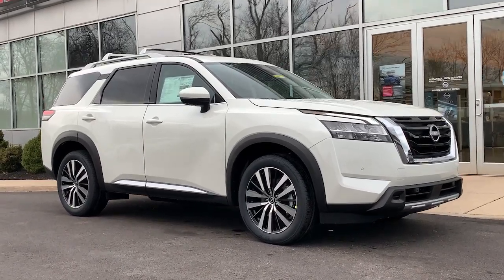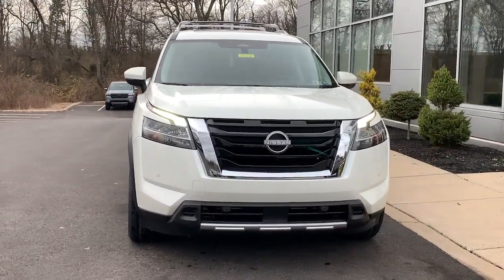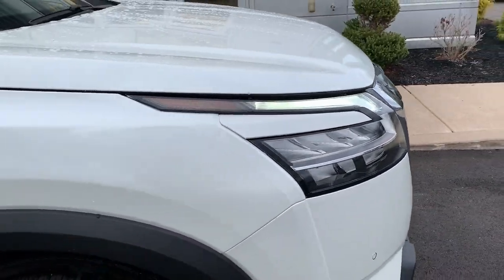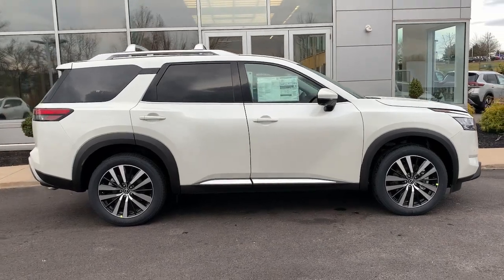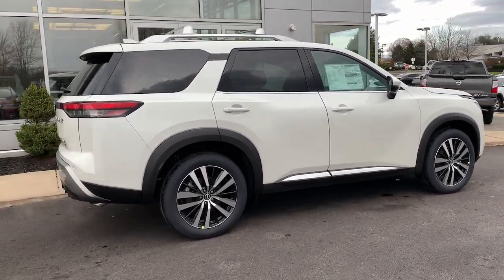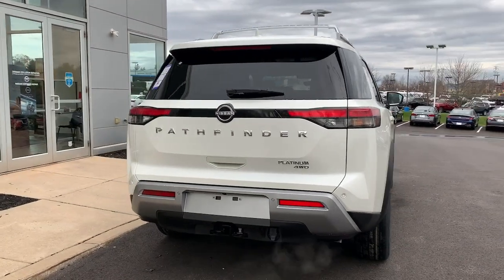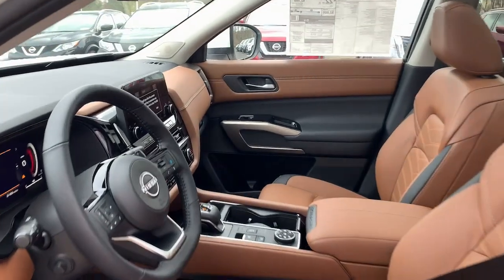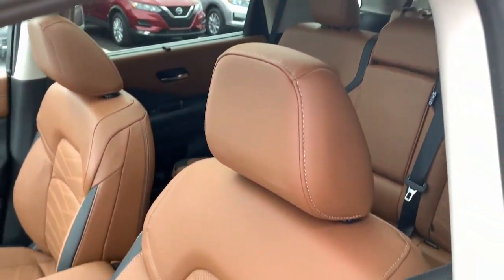2023 Nissan Pathfinder Pottstown, Royersford, Phoenixville, Collegeville, Reading, PA LN1238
Pearl White Tricoat New 2023 Nissan Pathfinder Platinum available in Pottstown, Pennsylvania at Nissan 422 of Limerick. Servicing the  Royersford, Phoenixville, Collegeville, Reading, PA area.

Pathfinder Platinum
2023 Nissan Pathfinder Platinum - Stock#: LN1238

Engine: 3.5L DI V6|Axle Ratio: 4.334|GVWR: 6,063 lbs (2,750 kgs)|Engine Auto Stop-Start Feature|Electronic Transfer Case|Part And Full-Time Four-Wheel Drive|70-Amp/Hr Maintenance-Free Battery w/Run Down Protection|150 Amp Alternator|Class III Towing Equipment -inc: Hitch and Trailer Sway Control|Trailer Wiring Harness|Gas-Pressurized Shock Absorbers|Front And Rear Anti-Roll Bars|Electro-Hydraulic Power Assist Speed-Sensing Steering|Single Stainless Steel Exhaust|Auto Locking Hubs|Strut Front Suspension w/Coil Springs|Multi-Link Rear Suspension w/Coil Springs|4-Wheel Disc Brakes w/4-Wheel ABS, Front And Rear Vented Discs, Brake Assist, Hill Descent Control, Hill Hold Control and Electric Parking Brake|Brake Actuated Limited Slip Differential|Wheels: 20 Machined Alloy w/Dark Met Gray Finish|Tires: 255/50R20 All-Season|Steel Spare Wheel|Compact Spare Tire Stored Underbody w/Crankdown|Clearcoat Paint|Express Open/Close Sliding And Tilting Glass 1st And 2nd Row Sunroof w/Power Sunshade|Body-Colored Front Bumper w/Black Rub Strip/Fascia Accent and Metal-Look Bumper Insert|Argent Rear Bumper w/Black Bumper Insert|Chrome Side Windows Trim, Black Front Windshield Trim and Black Rear Window Trim|Body-Colored Door Handles|Chrome Bodyside Moldings, Black Bodyside Cladding and Black Wheel Well Trim|Body-Colored Power w/Tilt Down Heated Side Mirrors w/Power Folding and Turn Signal Indicator|Fixed Rear Window w/Fixed Interval Wiper and Defroster|Deep Tinted Glass|Speed Sensitive Rain Detecting Variable Intermittent Wipers|Galvanized Steel/Aluminum Panels|Lip Spoiler|Black Grille w/Chrome Surround|Power Liftgate Rear Cargo Access|Roof Rack Rails Only|Intelligent Auto Headlights (i-Ah) Auto On/Off Projector Beam Led Low/High Beam Daytime Running Auto High-Beam Headlamps w/Delay-Off|LED Brakelights|Headlights-Automatic Highbeams|Window Grid And Fixed Antenna|Regular Amplifier|Digital Signal Processor|2 LCD Monitors In The Front|Siriusxm Traffic Real-Time Traffic Display|8-Way Driver Seat|Passenger Seat|Front Center Armrest and Rear Seat Mounted Armrest|Power Tilt/Telescoping Steering Column|NissanConnect Mobile Hotspot Internet Access|Heated Leather Steering Wheel w/Auto Tilt-Away|Front Cupholder|Rear Cupholder|Valet Function|Remote Releases -Inc: Proximity Cargo Access|HomeLink Garage Door Transmitter|Cruise Control w/Steering Wheel Controls|Distance Pacing w/Traffic Stop-Go|HVAC -inc: Underseat Ducts, Headliner/Pillar Ducts and Console Ducts|Locking glove box|Driver foot rest|Full Cloth Headliner|Urethane Gear Shifter Material|Interior Trim -inc: Metal-Look Instrument Panel Insert, Metal-Look/Piano Black Console Insert and Chrome/Metal-Look Interior Accents|Leather Door Trim Insert|Driver And Passenger Visor Vanity Mirrors w/Driver And Passenger Illumination, Driver And Passenger Auxiliary Mirror|Day-Night Auto-Dimming Rearview Mirror|Full Floor Console w/Covered Storage, Mini Overhead Console w/Storage, Rear (removable) Console w/Storage, 2 12V DC Power Outlets and 1 120V AC Power Outlet|Front And Rear Map Lights|Fade-To-Off Interior Lighting|Full Carpet Floor Covering|Carpet Floor Trim|Cargo Area Concealed Storage|Trunk/Hatch Auto-Latch|Cargo Space Lights|NissanConnect Services Tracker System|NissanConnect w/Navigation & Services -inc: door to door connected navigation w/3D building graphics, satellite imagery, online POI search, online premium traffic information and SiriusXM traffic and Travel Link|Driver / Passenger And Rear Door Bins|Delayed Accessory Power|Systems Monitor|Outside Temp Gauge|Digital/Analog Appearance|Head-Up Display|Redundant Digital Speedometer|Manual Adjustable Front Head Restraints and Manual Adjustable Rear Head Restraints|2 Seatback Storage Pockets|Perimeter Alarm|Immobilizer|Air Filtration|2 12V DC Power Outlets|2 12V DC Power Outlets and 1 120V AC Power Outlet|ProPilot Assist|Side Impact Beams|Automatic Emergency Braking (AEB)|Collision Mitigation-Front|Driver Monitoring-Alert|Collision Mitigation-Rear|Blind Spot Intervention (BSI) / Blind Spot Warning (BSW) Blind Spot|Front And Rear Parking Sensors|Aerial View Camera System|Tire Pressure Monitoring System Tire Specific Low Tire Pressure Warning|Dual Stage Driver And Passenger Front Airbags|C